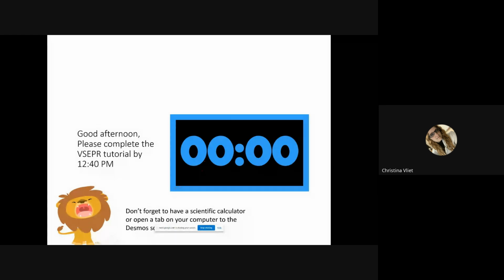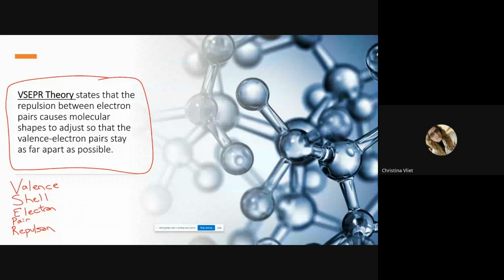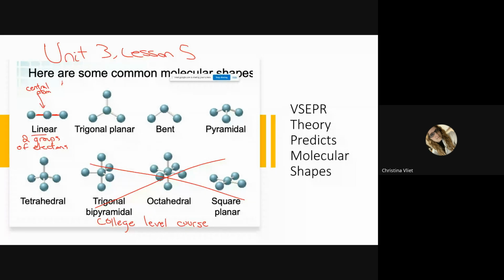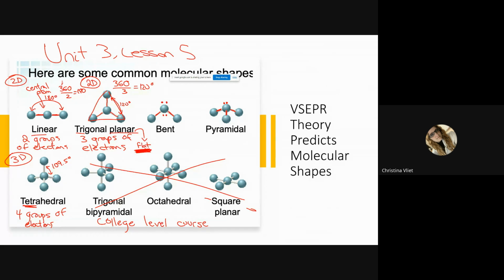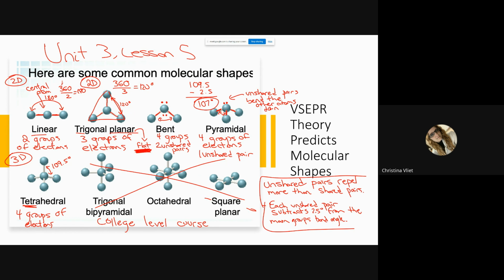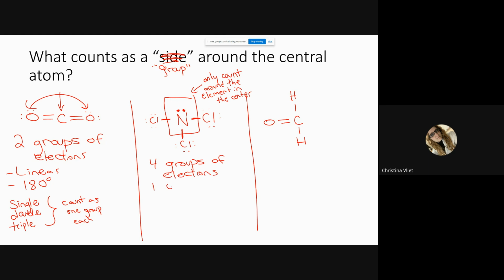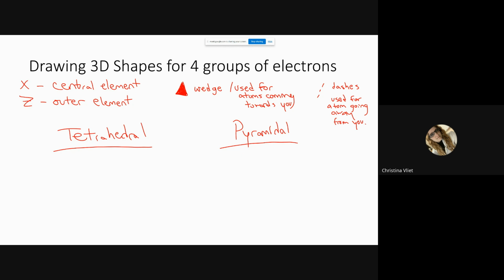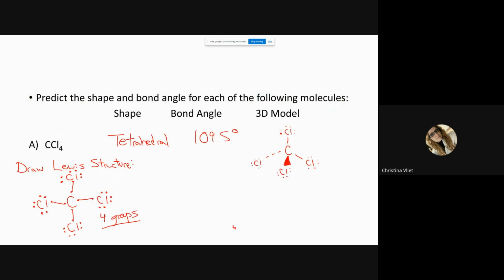Pre AICE Chemistry Unit 3 Lesson 5 VSEPR